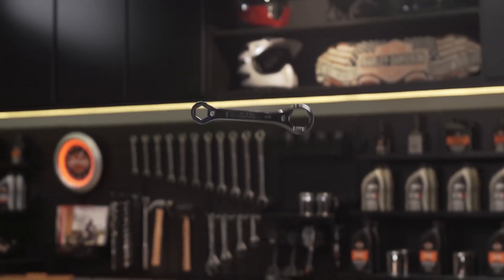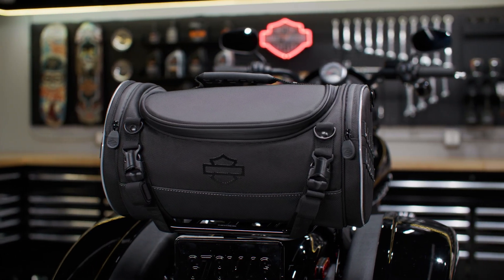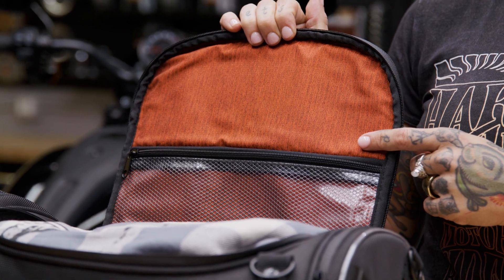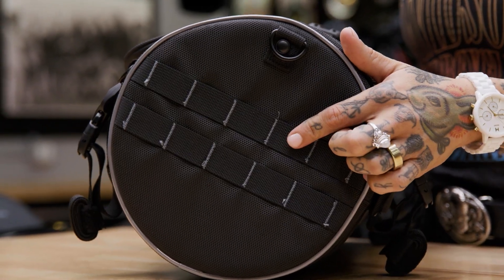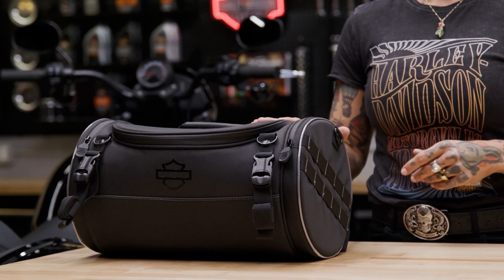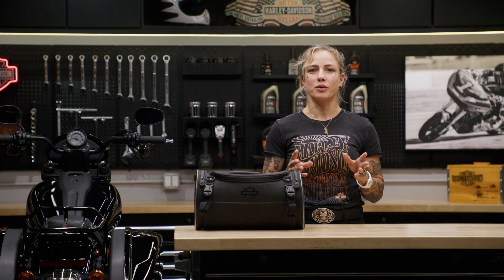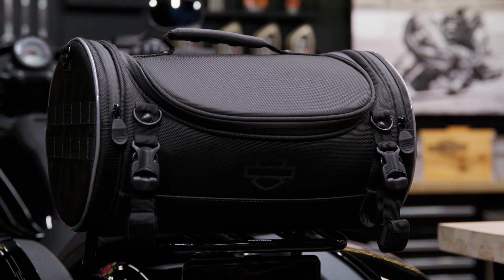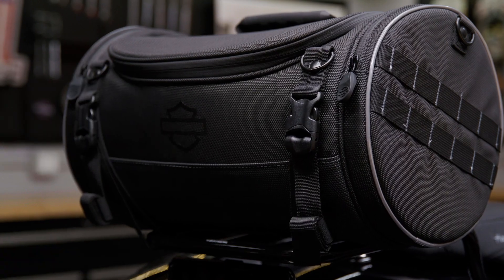Harley-Davidson Onyx Premium Luggage Day Bag Overview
Designed by riders for riders, the Harley-Davidson Onyx Premium Luggage Collection is the best luggage Harley-Davidson has to offer and provides everything you need in motorcycle luggage and nothing you don't.

This Harley-Davidson Onyx Premium Luggage Day Bag is perfect for your daily work commute or a short day trip. The main compartment is great for storing a sweatshirt, a pair of shoes, a rainsuit, gloves, and cap. The interior mesh zip pocket holds keys or small electronics.

The rigid structure of the bag maintains its shape even when empty and the detachable padded shoulder strap makes the bag easy to carry. The bag also includes a rain cover featuring an elastic hem and barrel lock mechanism that cinches tight ensuring it stays in place at highway speeds.

Fits models equipped with Luggage Racks, with or without a Sissy Bar Upright, and Tour-Pak Luggage Racks (except Mini Rack P/N 53100-95). Installation requires a sissy bar upright if mounting luggage on a passenger pillion.